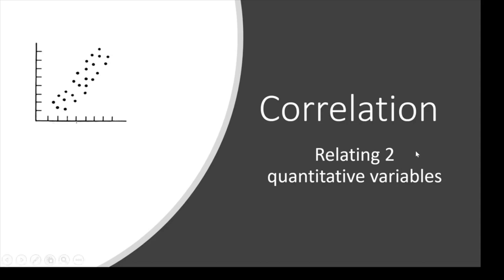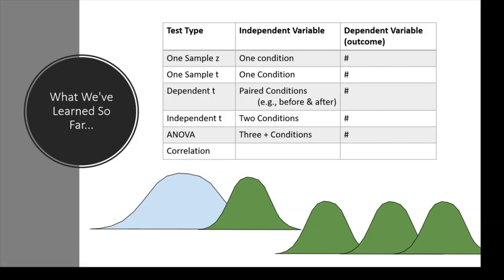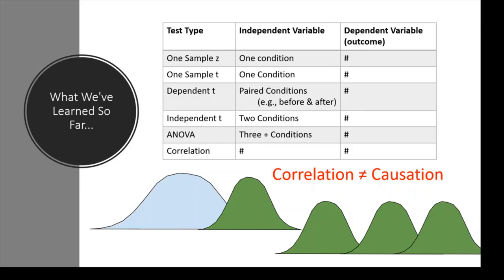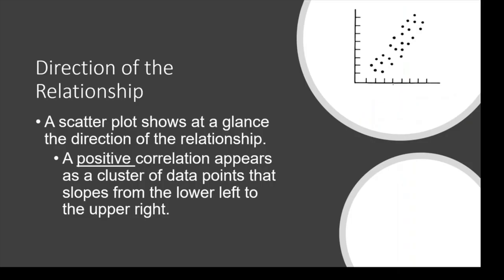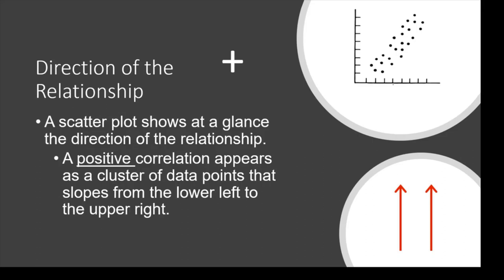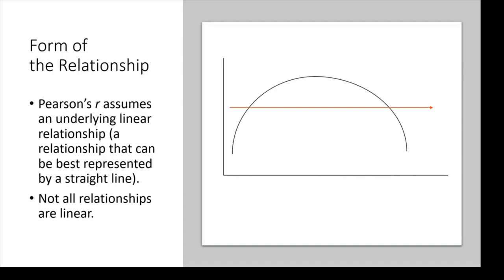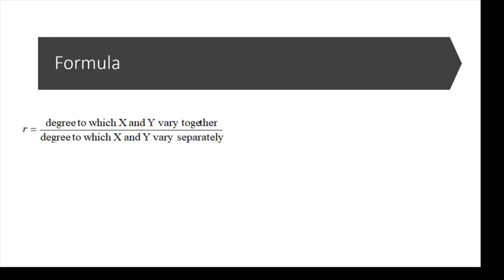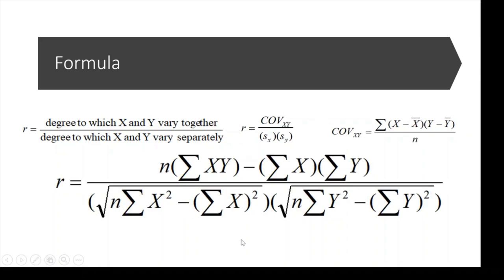Correlation theory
This video covers the theory of how a correlation works. It covers direction, form, and strength indicated by the calculations